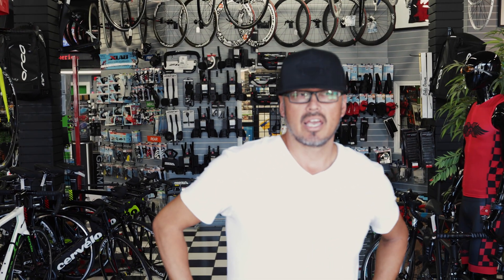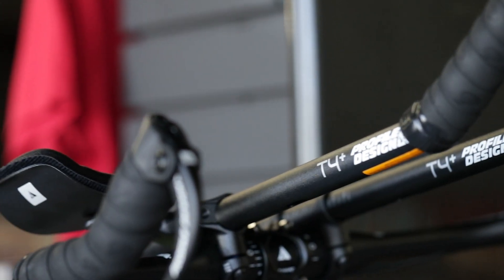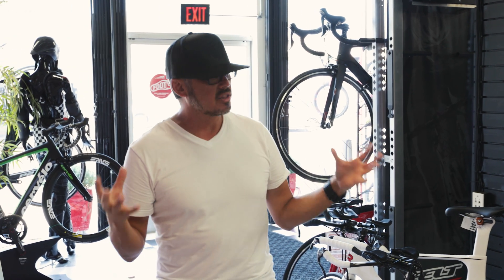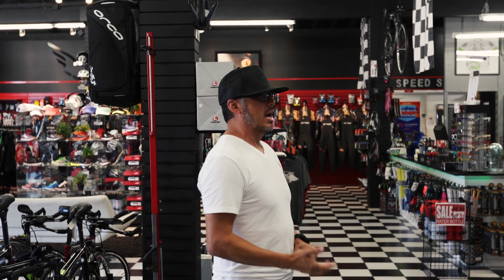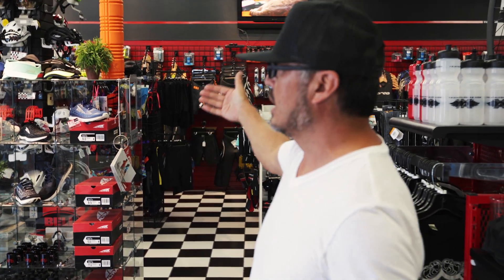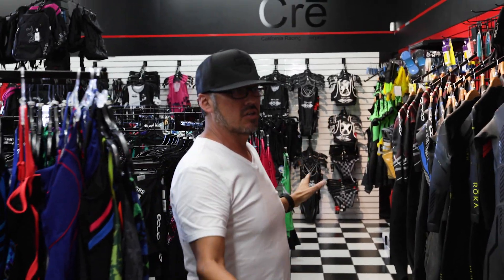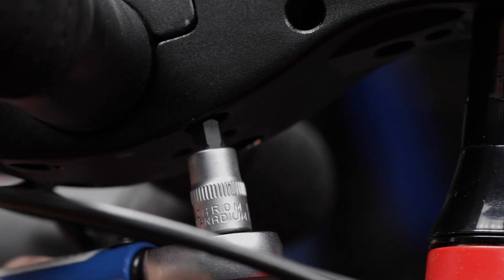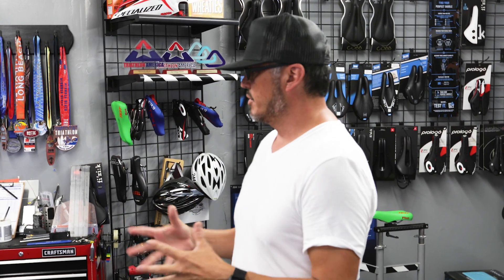Shop Stop Triathlon Lab